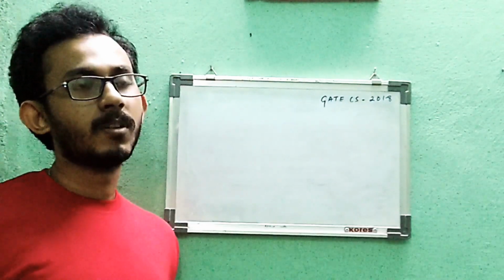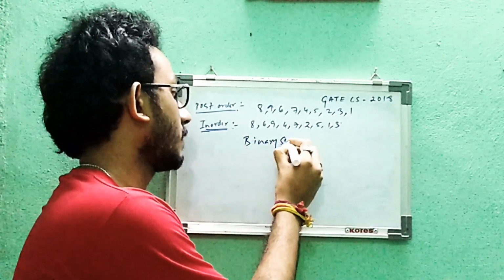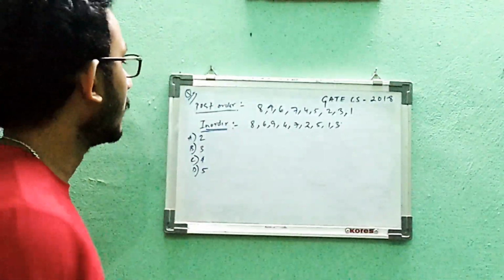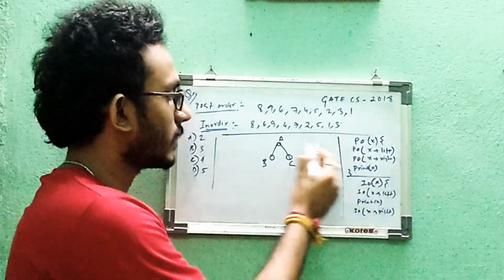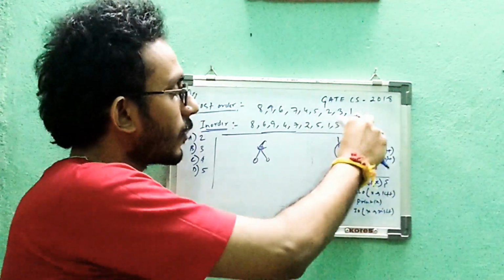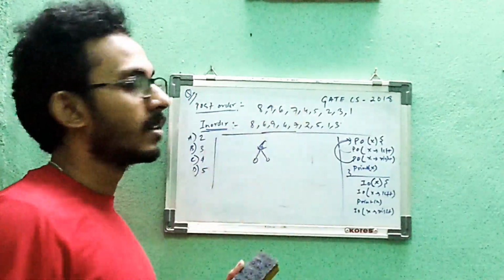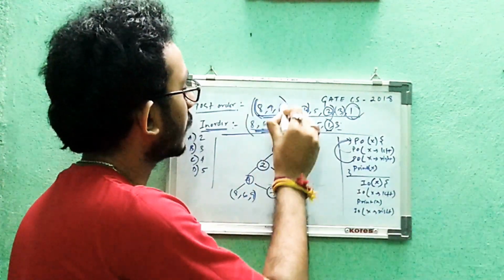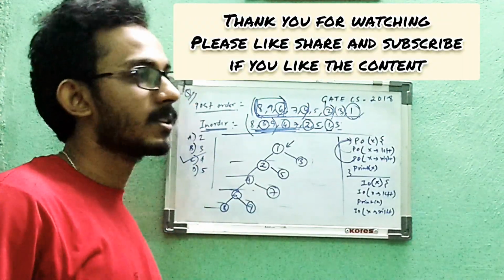Gate CS/IT 2018 previous year question solve on binary tree traversal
Question : The postorder traversal of a binary tree is 8, 9, 6, 7, 4, 5, 2, 3, 1. The inorder traversal of the same tree is 8, 6, 9, 4, 7, 2, 5, 1, 3. The height of a tree is the length of the longest path from the root to any leaf. The height of the binary tree above is ________ .
Options :
A)2
B)3
C)4
D)5